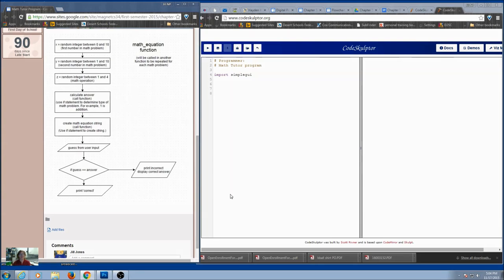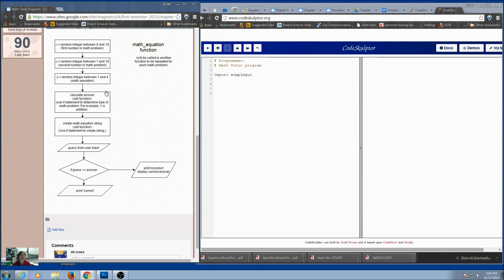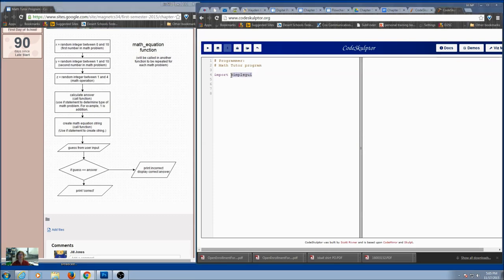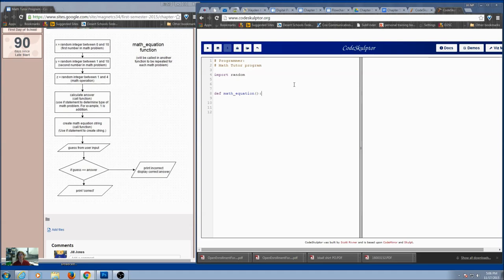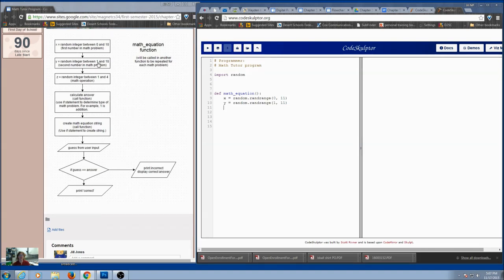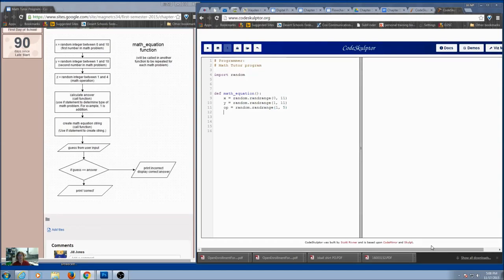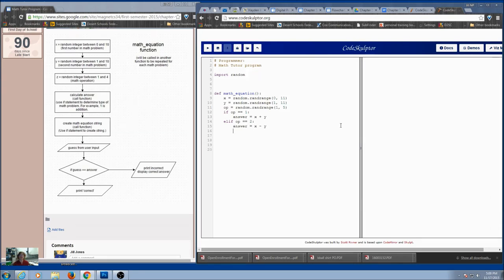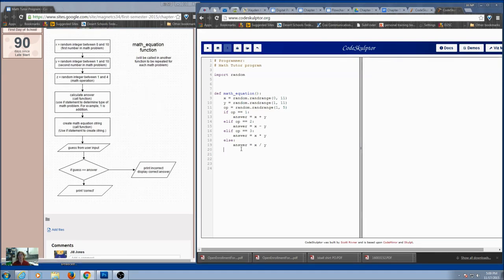Math Tutor Program Instructions